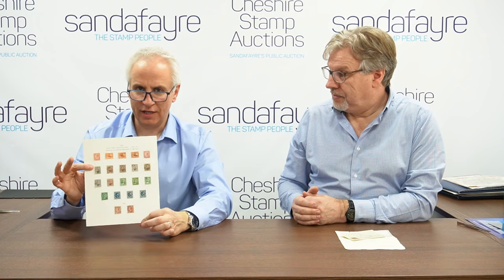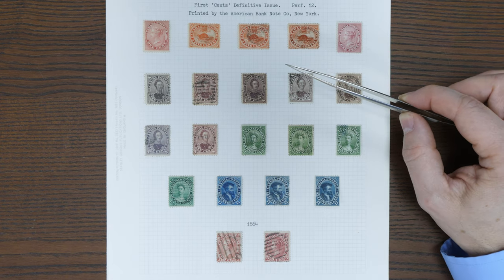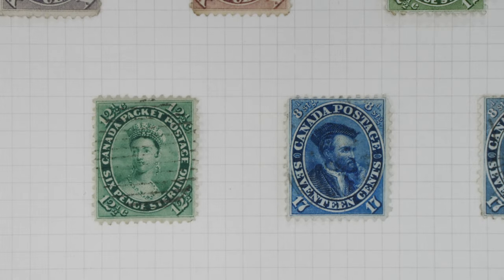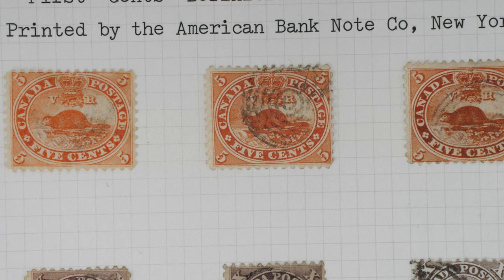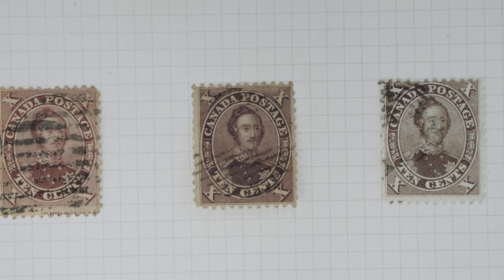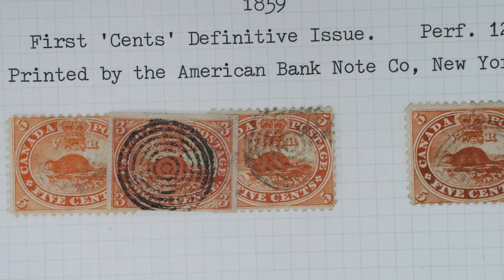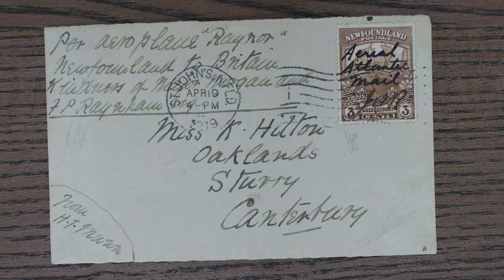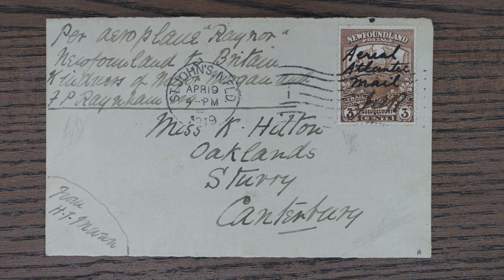Canada 1859 "Cents" issues Vs. a Newfoundland 1919 Airmail rarity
This week Vincent shows a very fine range of the Canada 1859 issues with shades, well centered examples. Andrew has a very rare 1919 "Martin Side" airmail cover, which failed to reach England after crashing soon after take off, the post eventually being delivered by sea.

- we sell stamps and stamp collections through our weekly stamp auctions; we also offer free stamp collecting resources to help you with your philately!